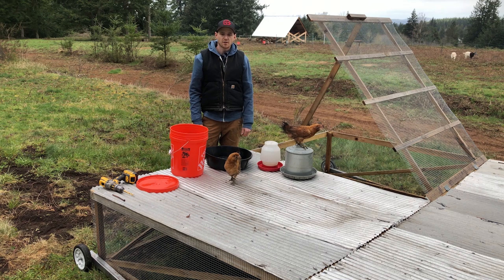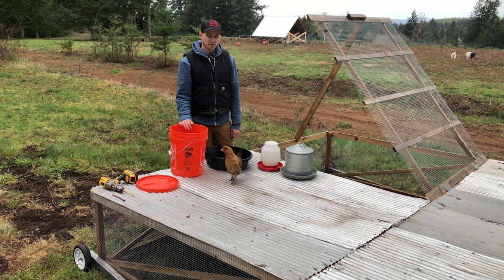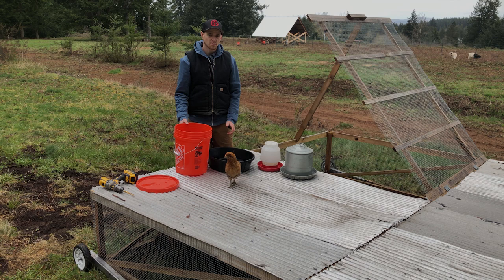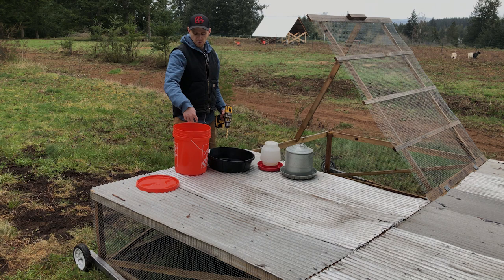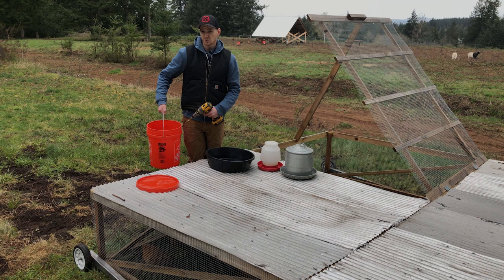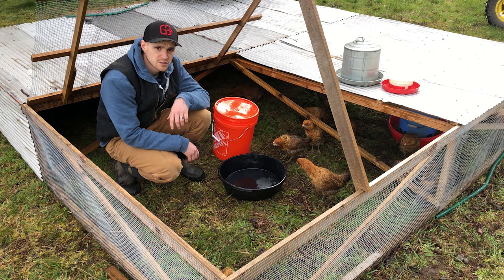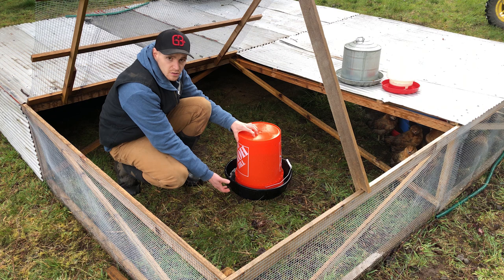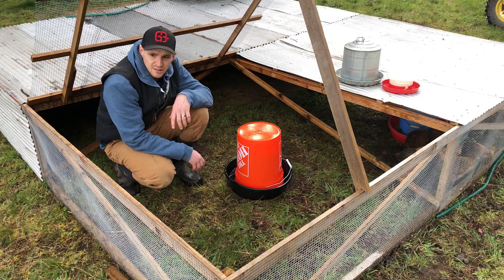How to make a chicken waterer out of a 5 gallon bucket!!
Super easy DIY 5 gallon bucket chicken waterer! Make it yourself in under 1 minute!!